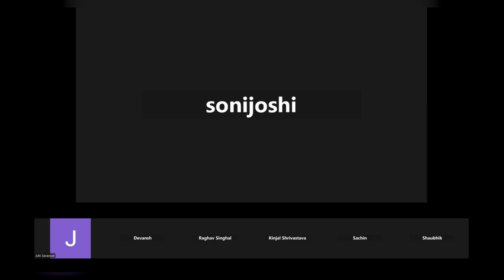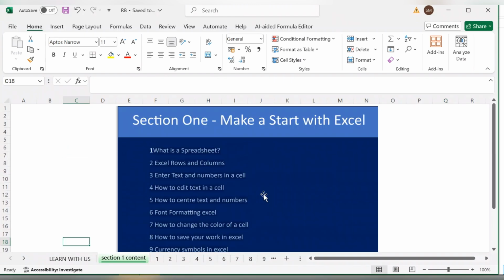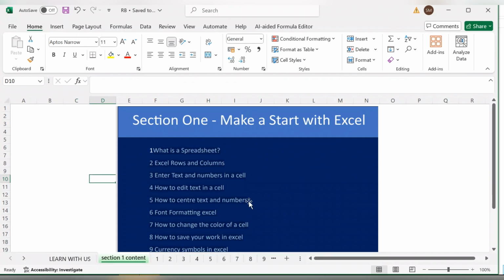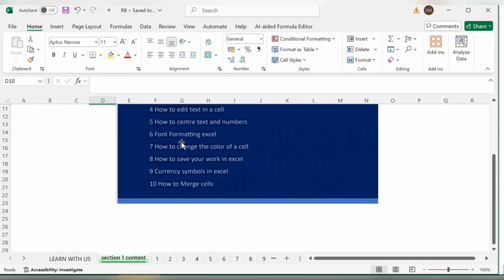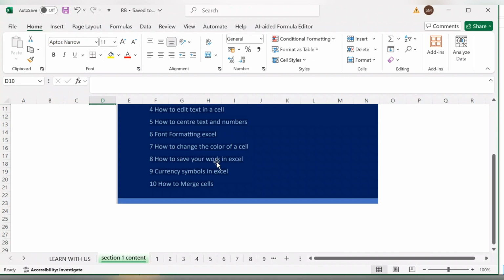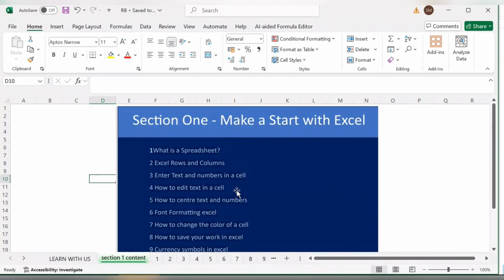(Part1) Excel Skills for Legal Professionals: Live with RB Lawcorp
This is Part of the live recording of a Zoom session, where I introduced 8 lawyers from RB Lawcorp Pvt Ltd to the basics of Excel. In this video, we cover:

 😎Introduction to the session and its   objectives
 😎How Excel can be useful for legal professionals
 😎Overview of key topics to be discussed in the next training

#️⃣ hashtag #️⃣

Tags 🏷️